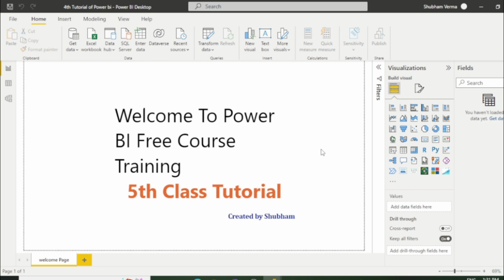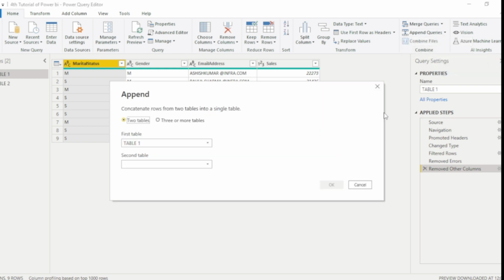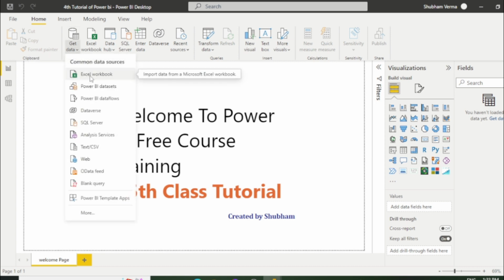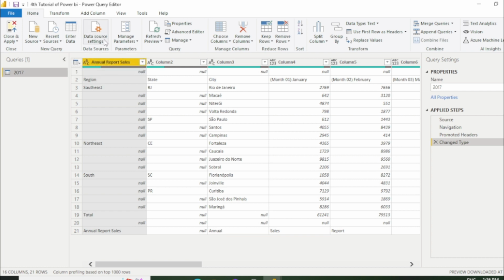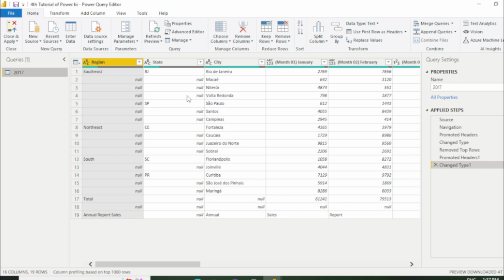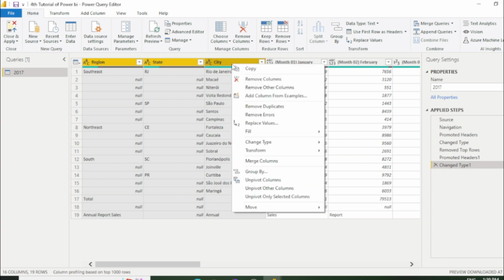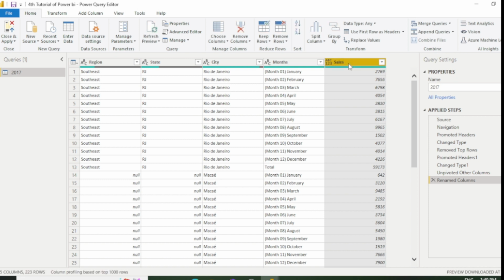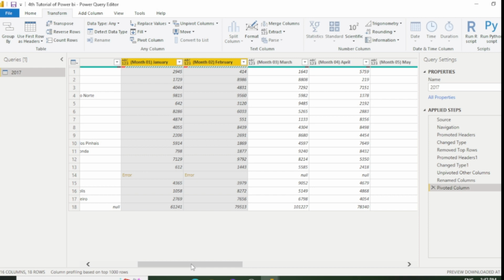to Pivot And Unpivot Columns in Power Query Editor# (Tutorial-5)